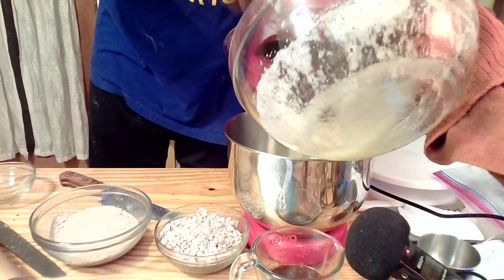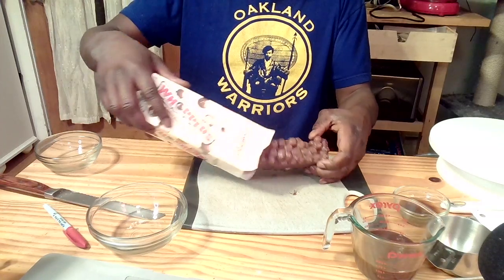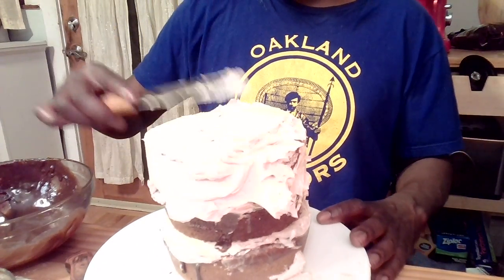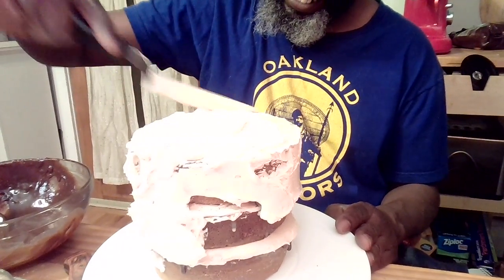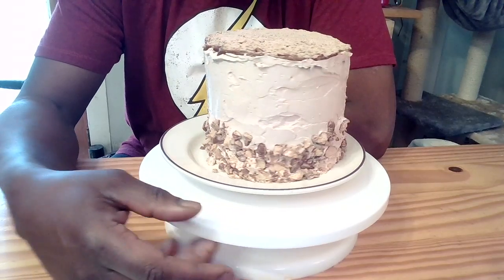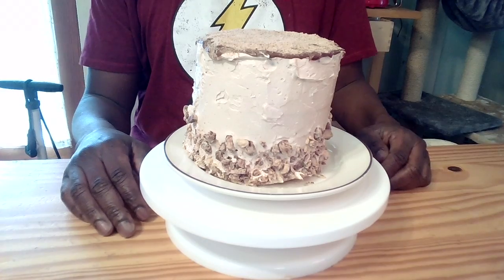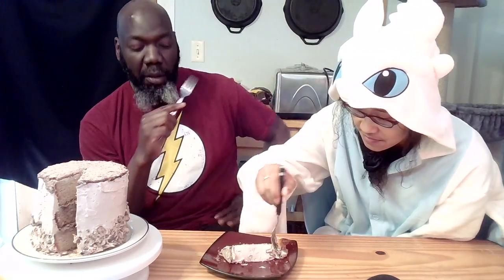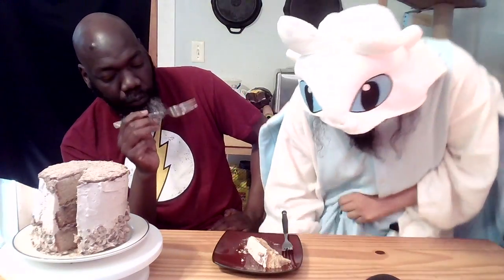Whopper Cake Part Two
The Whopper Experiments take us on a sidequest nearThe Road to Fudge Hazelnut Supreme